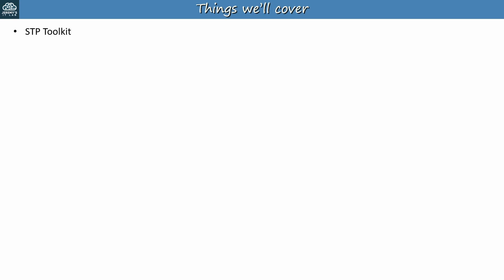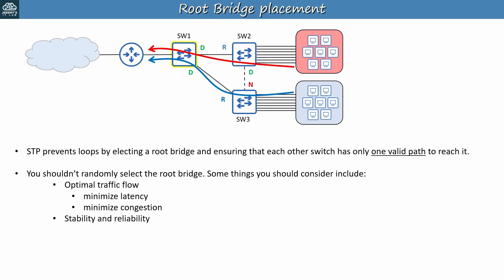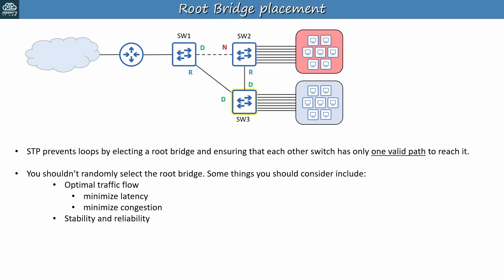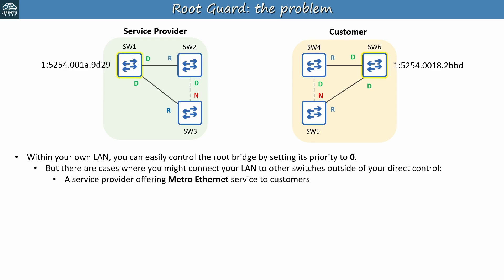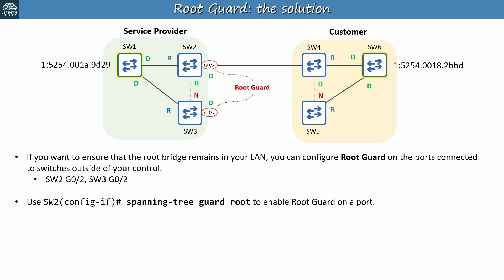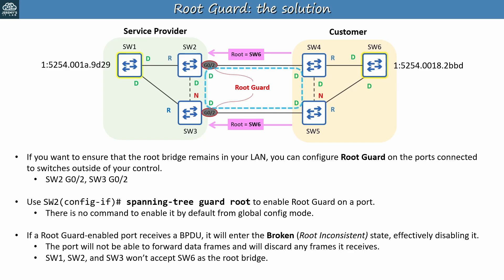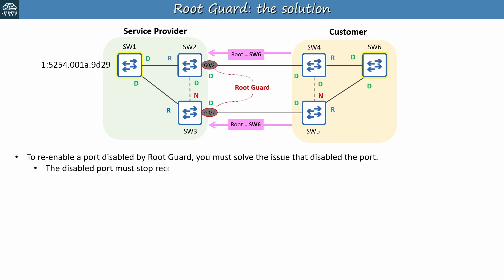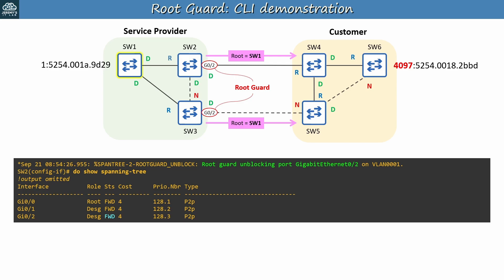Root Guard (STP Toolkit) | CCNA 200-301 Day 21 (part 3)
Get the course ad-free with bonus quizzes and more on my

In Day 21 (part 3) of this free CCNA 200-301 complete course, you will learn about Root Guard, a feature of the STP (Spanning Tree Protocol) Toolkit.

0:00 Introduction
0:40 Things we'll cover
1:19 Root Bridge placement
5:10 Root Guard: the problem
8:20 Root Guard: the solution
12:02 Root Guard: CLI demonstration
14:41 Summary
17:01 Thank you to supporters